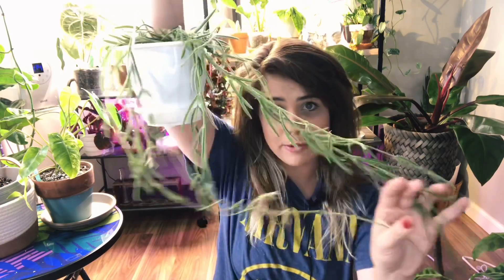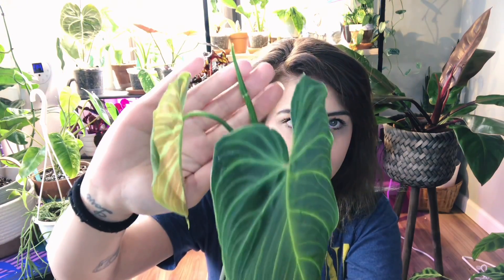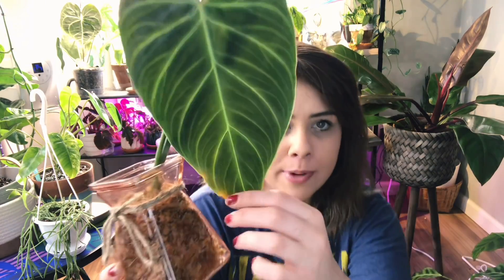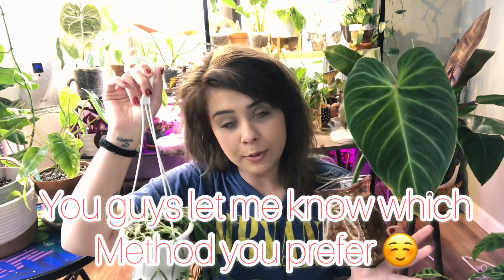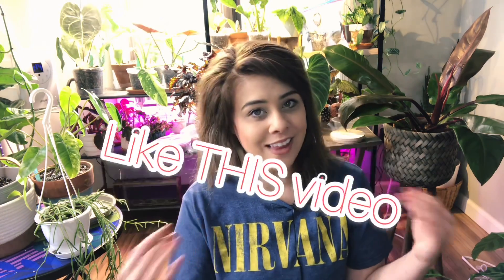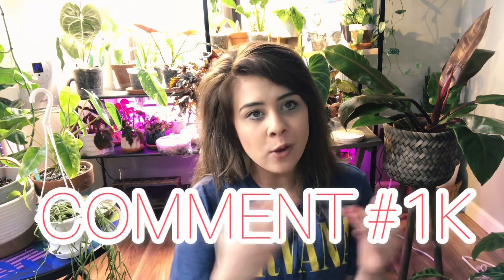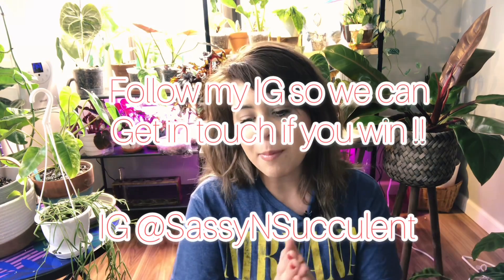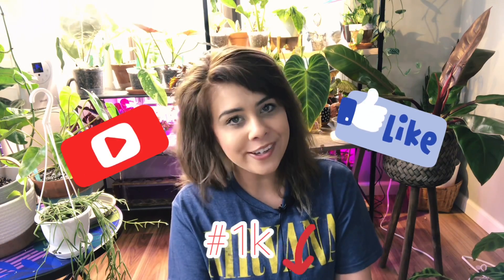Giveaway Time !!!! | Entry Video!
Giveaway ends on Monday, June 1st at midnight ! Good luck friends 🤍💕
•Growlights-
Bozily Grow Lights, Full spectrum, LED sunlight bulbs!

•Music
-artist:Jeff
-track:tropic
-peach
-mangoe